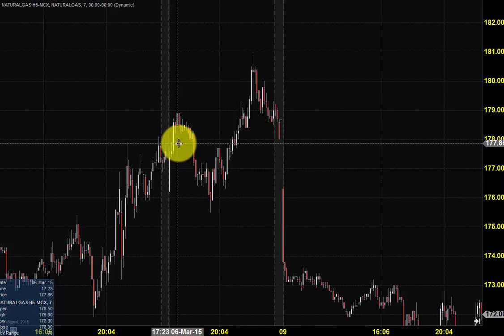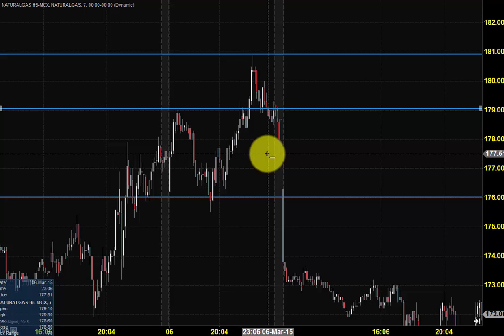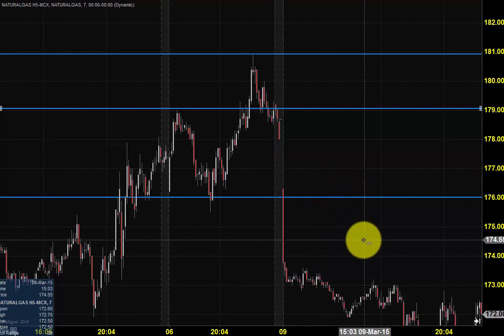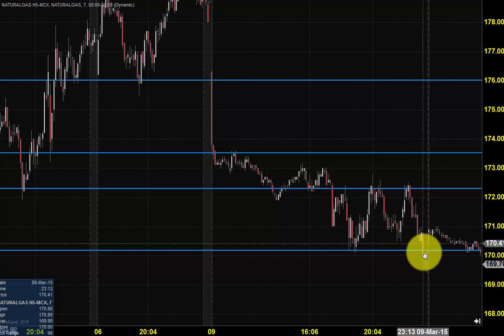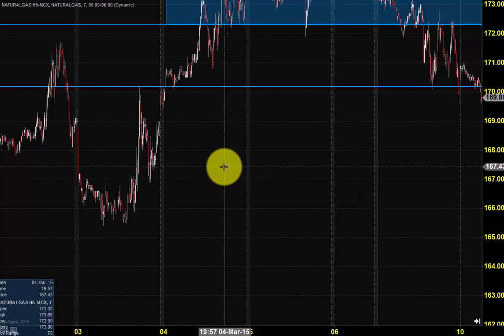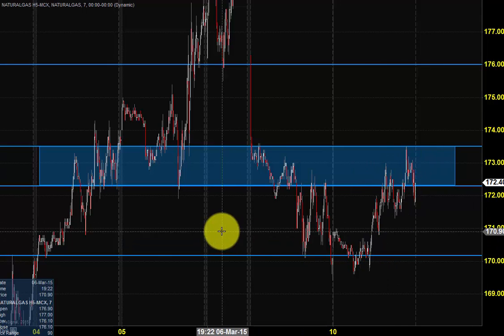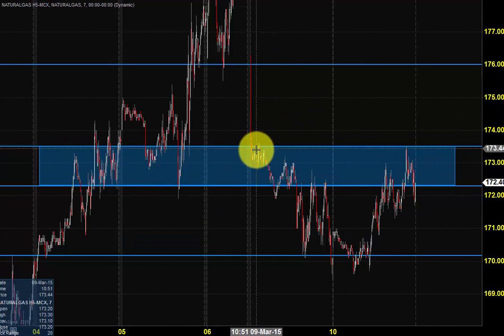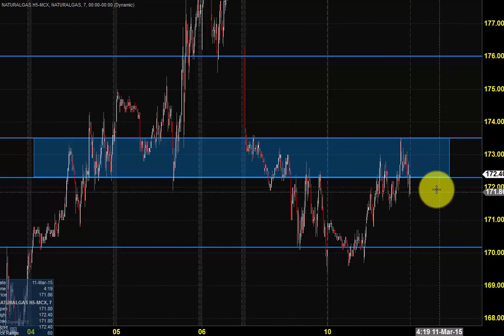MCX NATURAL GAS TRADING TECHNICAL ANALYSIS MAR 11 2015 ENGLISH